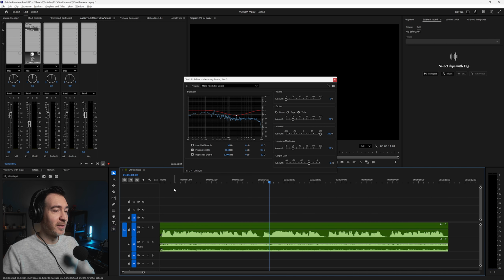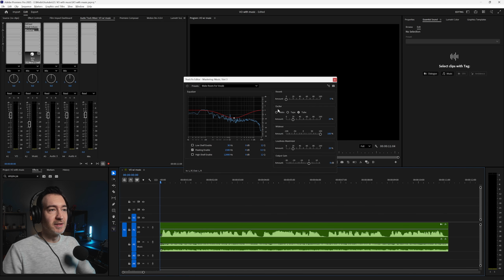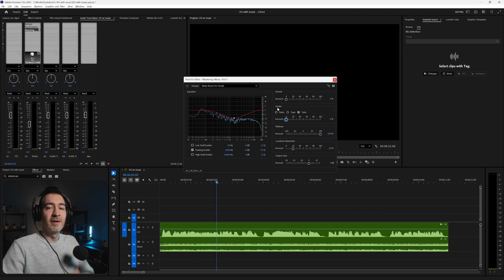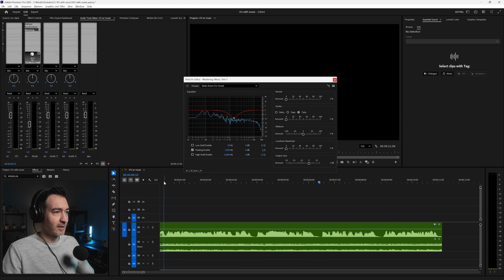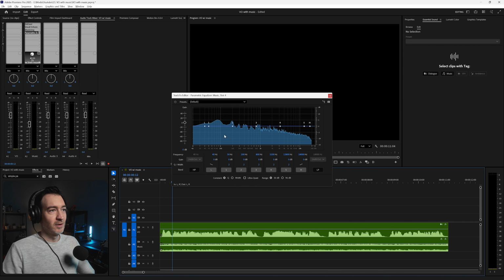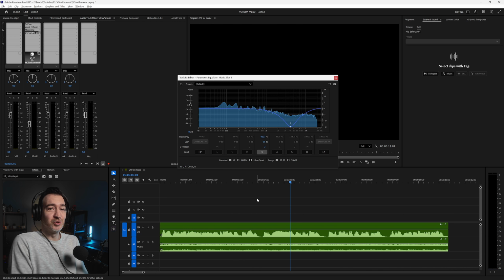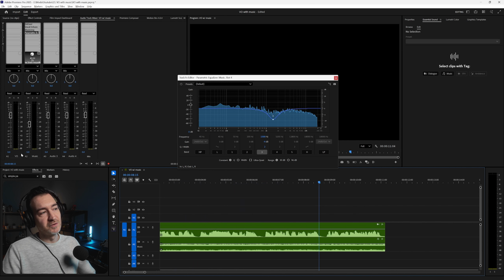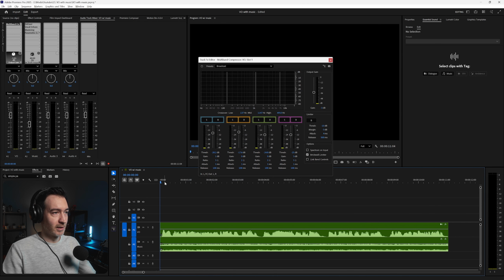4 Easy Ways to Make Your Voice Pop Over Music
Making your voice pop from the background music (aka frequency carving) can be easily done in Adobe Premiere Pro. Here are 4 simple ways you can do that, as a video editor, using built in effects.

This video came about after seeing this video by Olufemii, on the Adobe Video & Motion channel:

Want to work together? Get in touch here: costinmodoianu.ro/en